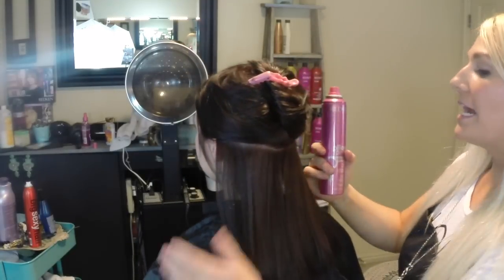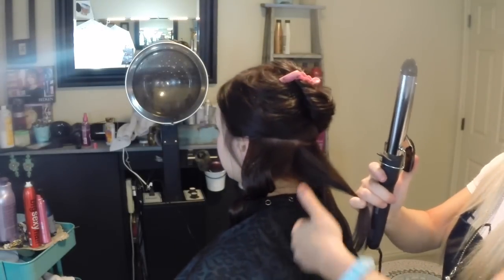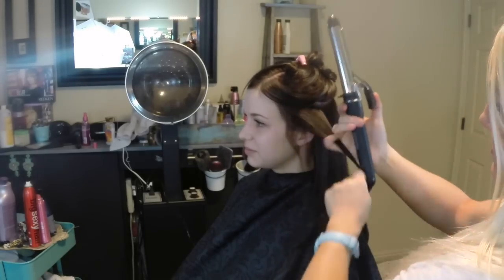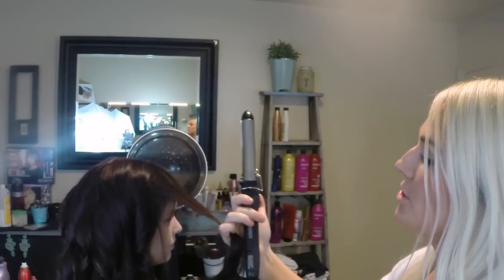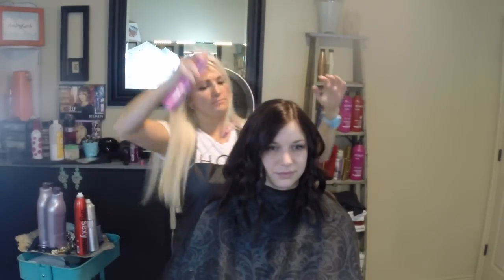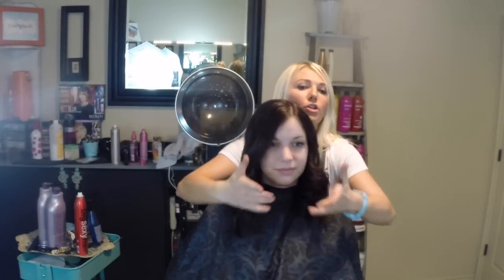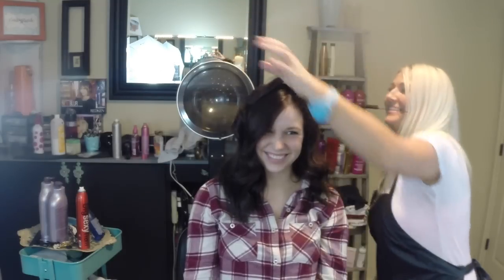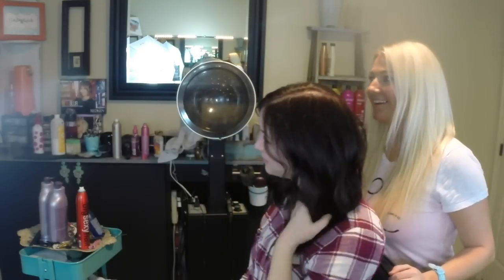How to Curl Medium Length Hair| Volume Curls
Its Easy YOU guys!! This technique is the way I like to curl. It works for me!  short or long! These Beach Waves are super Trendy.. I like the Effortless Look When in reality you actually tried!